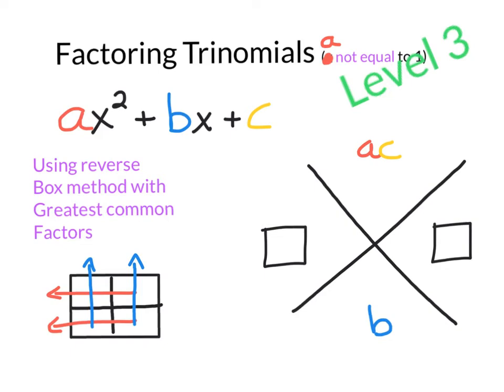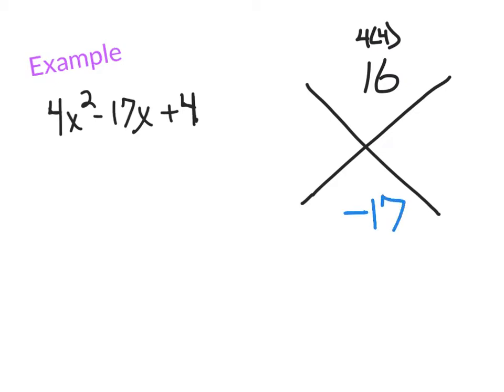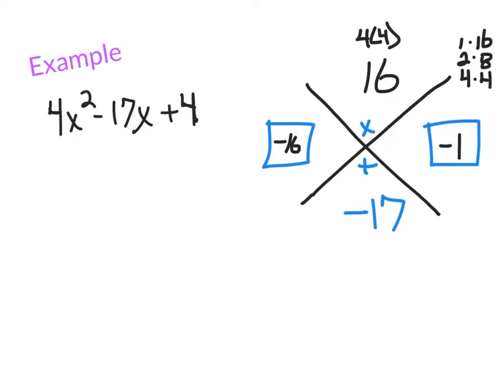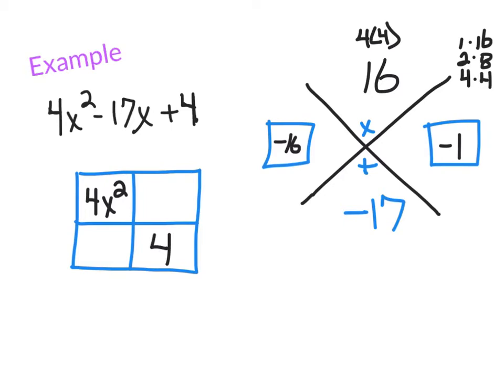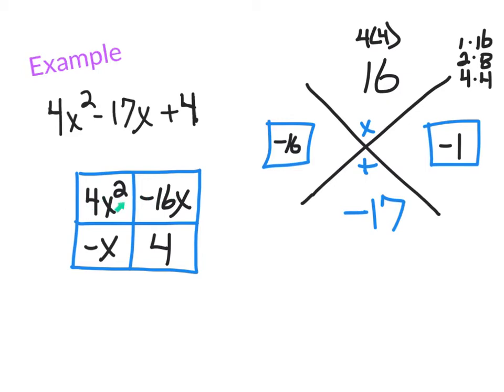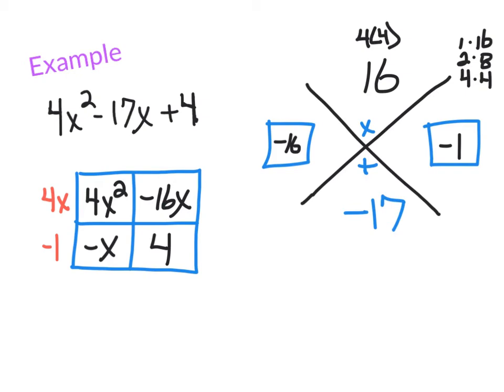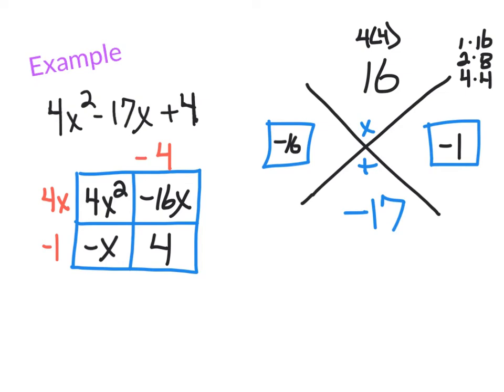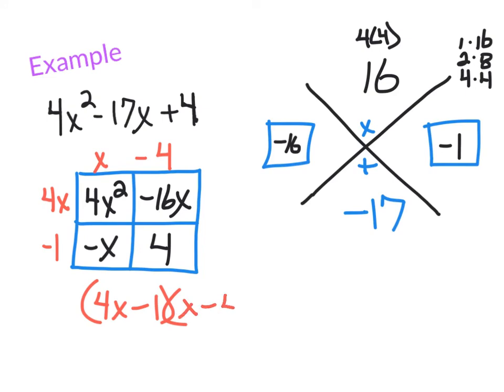Factoring Trinomials Part 3